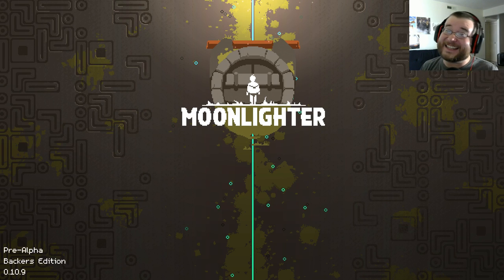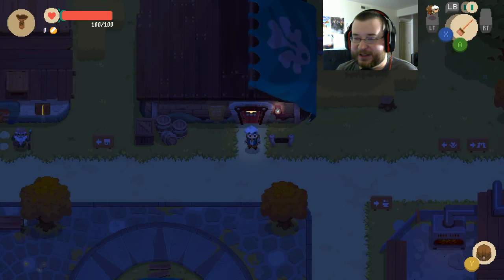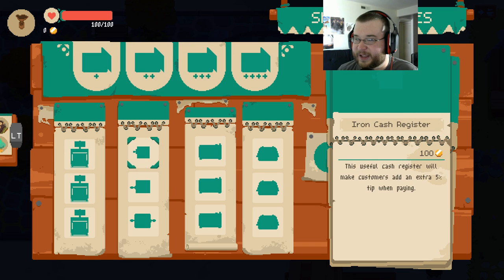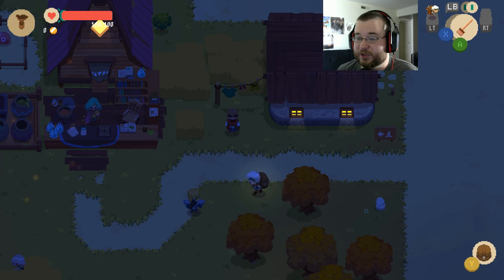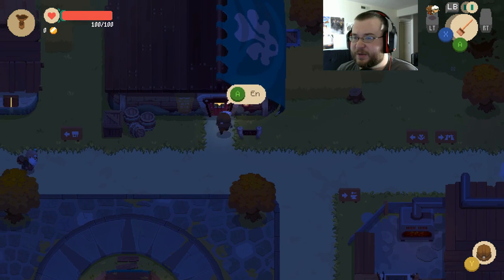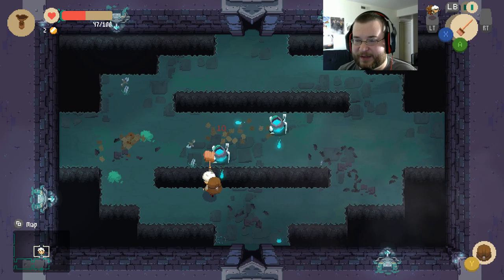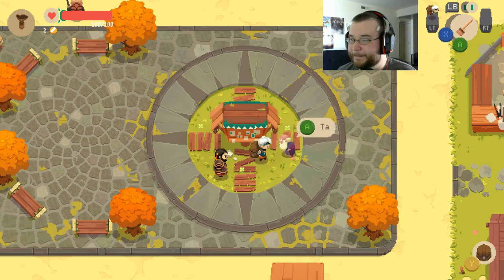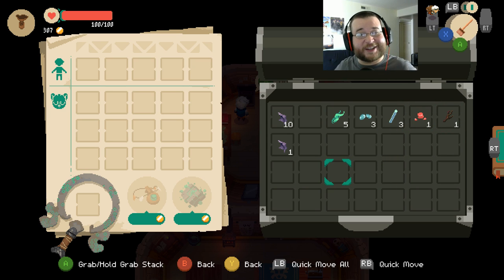Let's find some loot - Moonlighter Beta #1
Welcome to a fun littler adventure where we are a shopkeeper that runs through dungeons to find stuff to sell.